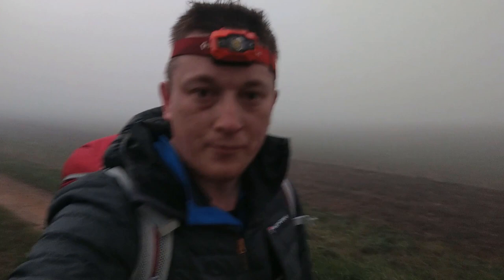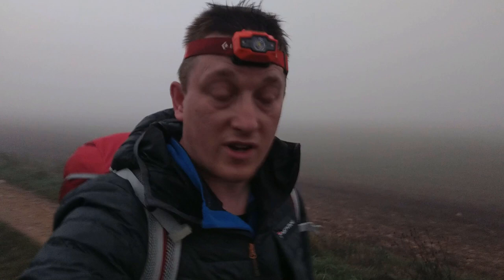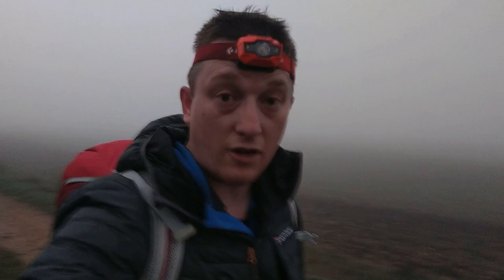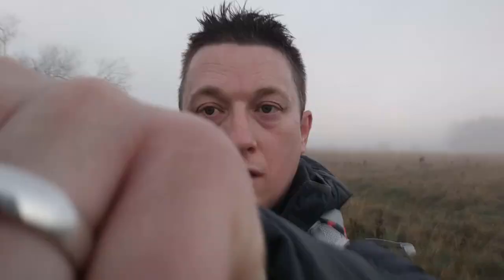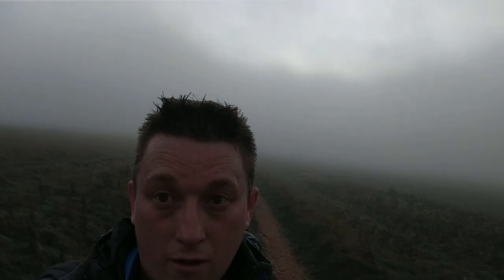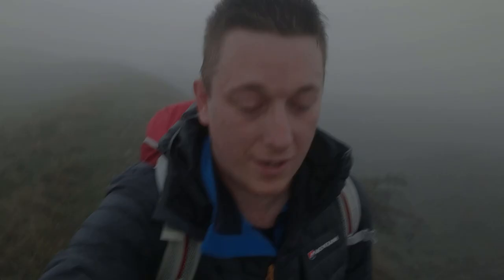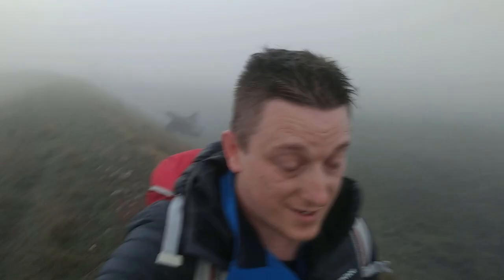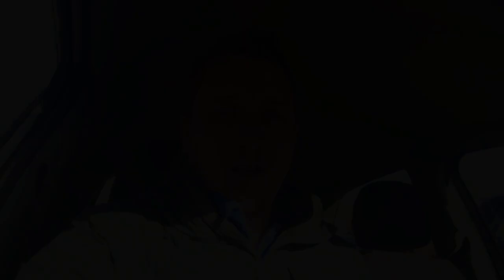Photographing A Cloud Inversion | Hiking Up Bredon Hill In The Fog| Geoff Moore Photography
Hiking to the top of Bredon Hill in thick Fog and Mist in the dead of night what could go wrong? Noisy wild field chickens (pheasants to non enlightened) making me jump a foot. Dripping fog from the woodland canopy. A dark ascent to the summit.

Join me in my search for an illusive cloud inversion over the South Worcestershire landscape for Sunrise on top of Bredon Hill.

This challenging hill walk in near zero visibility was rewarded with a rare and very uncommon cloud inversion over Worcestershire Hills and the Vale of Evesham.  99% humidity and a light wind made for perfect conditions, but did I prove tall enough to see above it from top of the hill?

Camera Used
Pentax K1
HD Pentax-D FA 28-105mm f/3.5-5.6 ED DC WR

Filming
Google Pixel XL 2
Mavic Air

Images
Image 1: Often Overlooked
Image 2: Looking Back
Image 3: Parsons Folly
Image 4: Spectacle

Any questions please do get in touch and I'll be more than happy to assist.

Comments, suggestions always welcome.